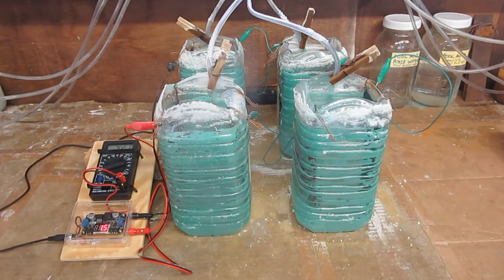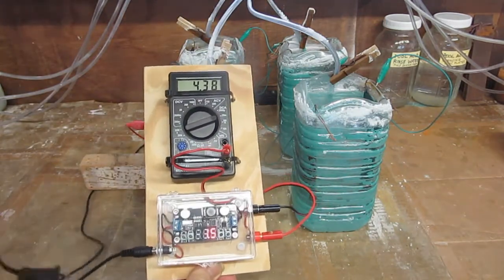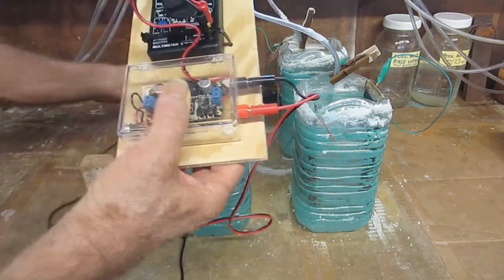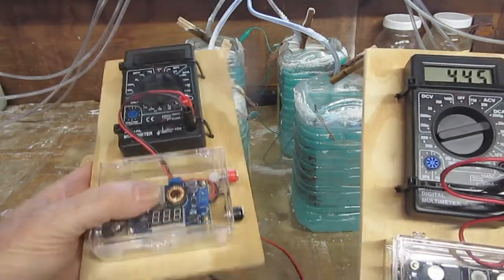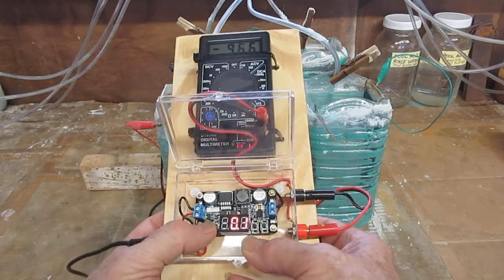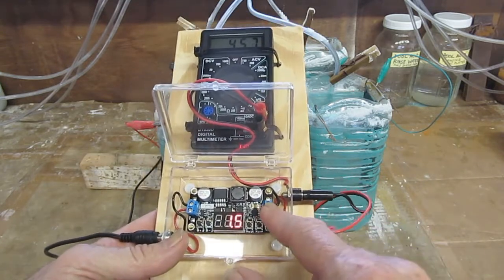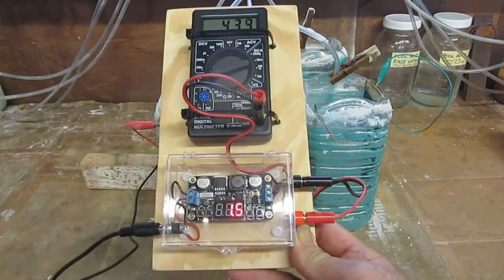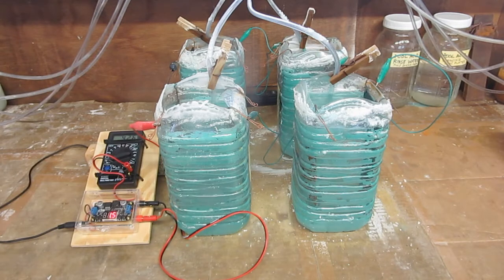CuO GANS With DIY Digital Control Power Supply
This is a new do it yourself power supply that is capable of more precsion than a similar one shown in a previous video. Like the earlier version, this one uses a step down buck converter module and a multimeter connected in series with one of the outputs in order to measure current. This unit is adjustable in increments of a tenth of a volt and will accept any DC voltage source from 5 to 32 volts. In this video it is demonstrated being used with either a common household 12 volt AC adapter or a 19 volt laptop AC adapter.

Search Google, eBay or Amazon for:
DROK LM2596 Numerical Control Voltage Switching Regulator DC Buck Converter

Search eBay for:
Mini Digital Multimeter Ohm Voltmeter Ammeter AVO Meter DT830D